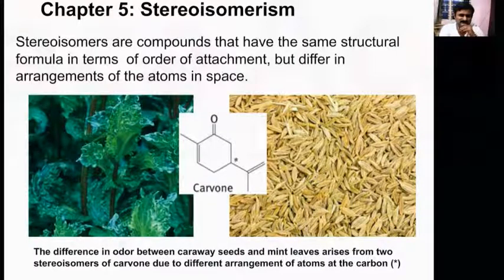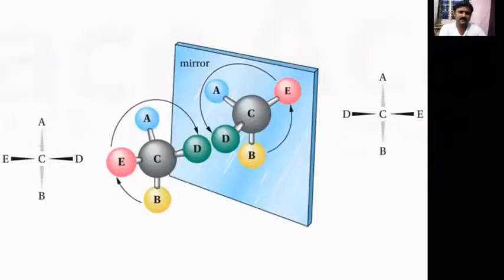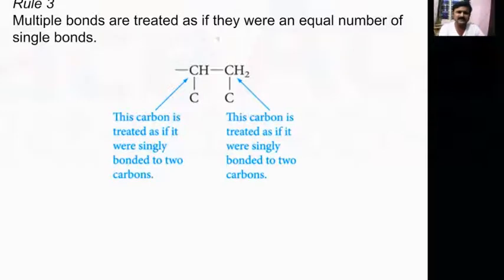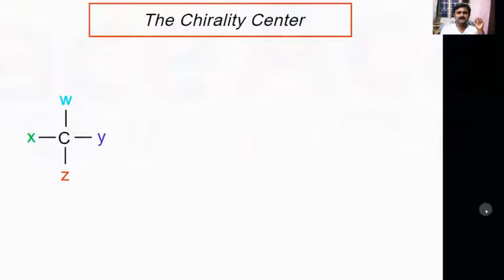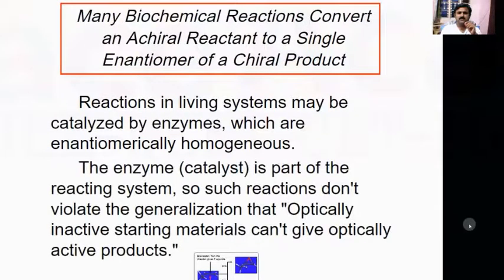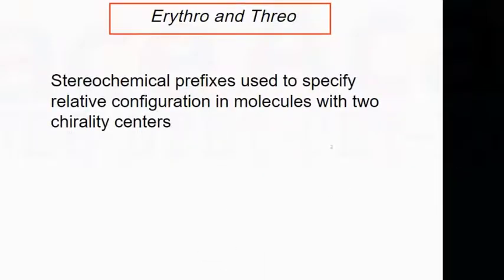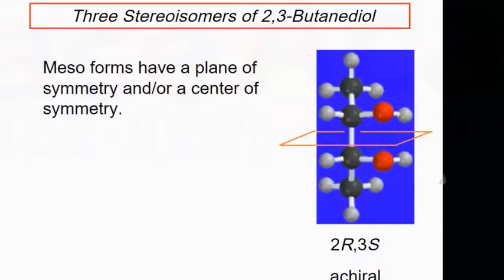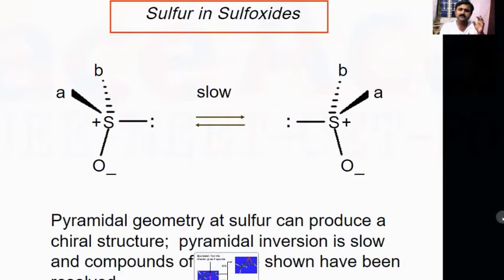ISOMERISM L-3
stereo isomerism introduction